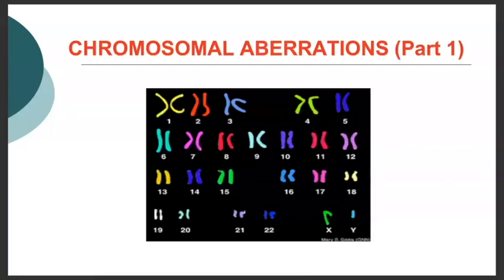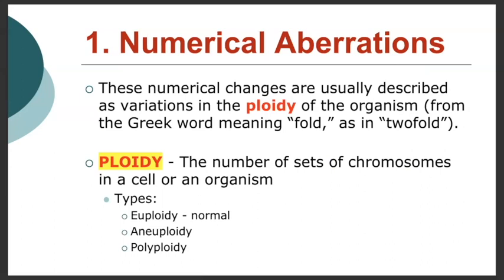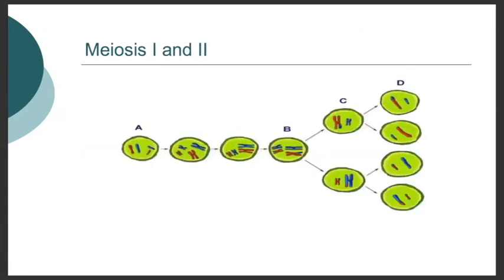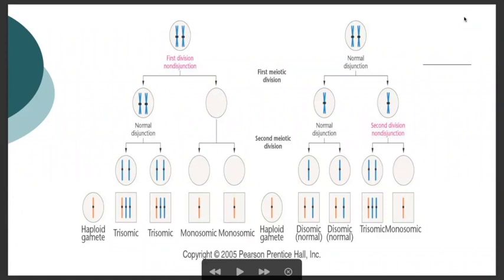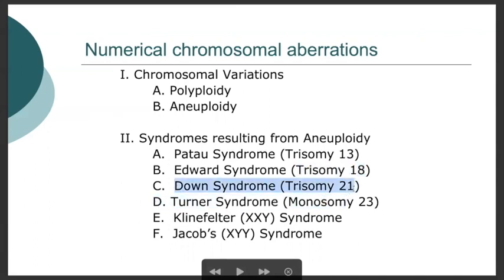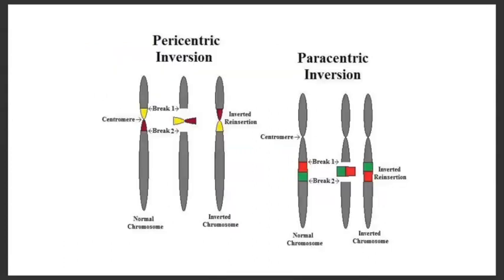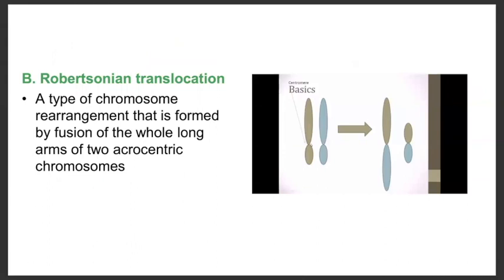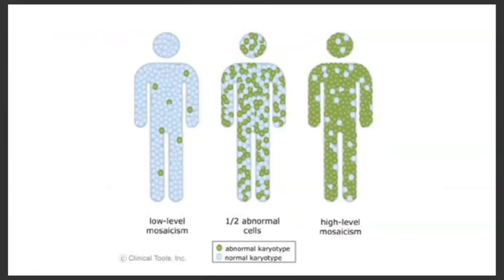Chromosomal Aberrations 1